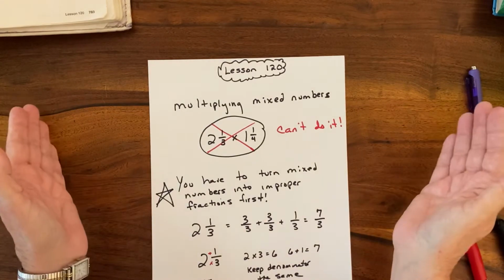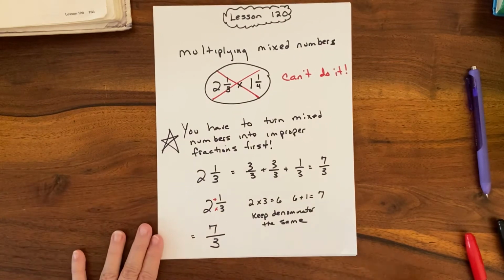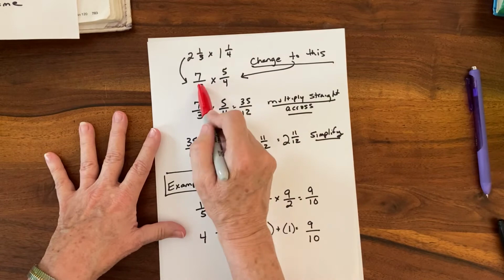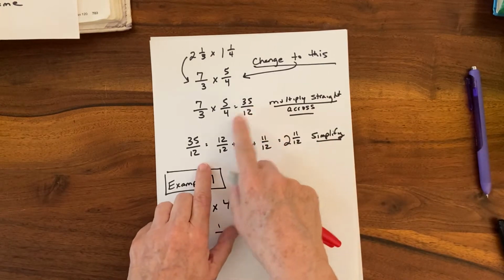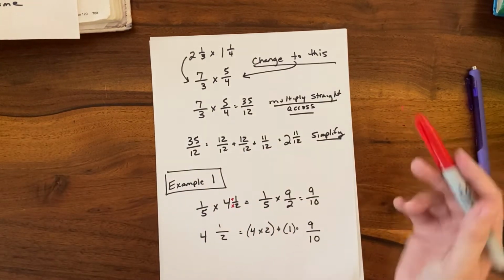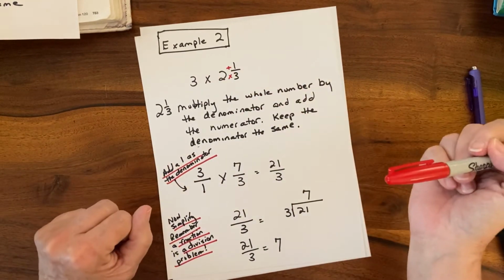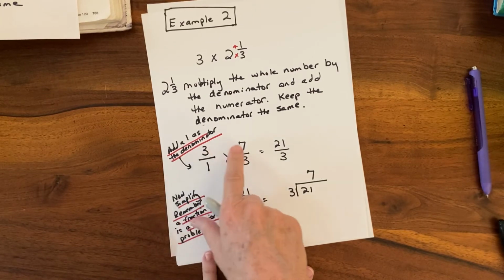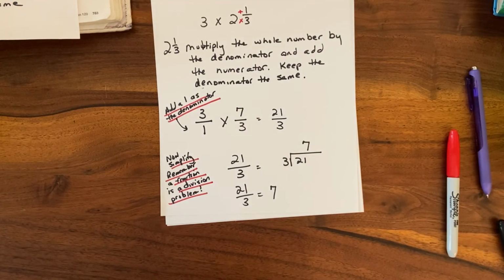I-5 Lesson 120